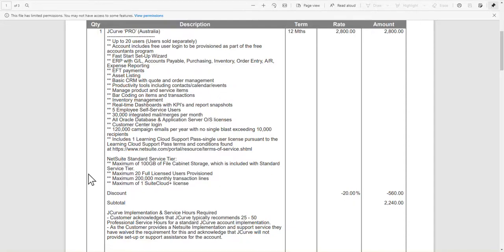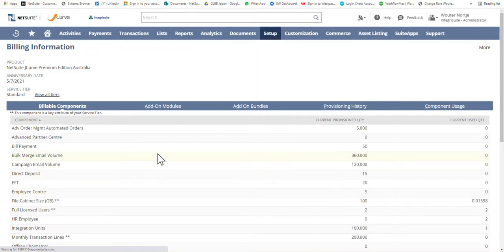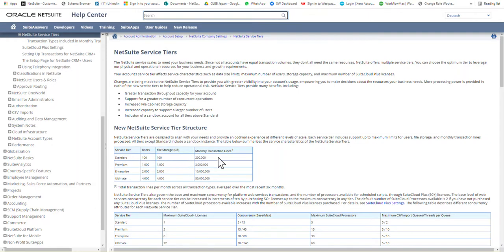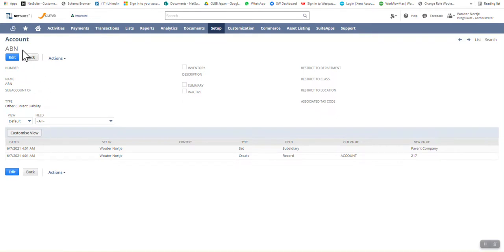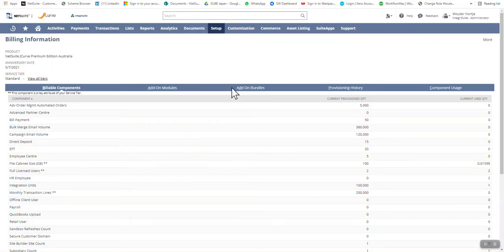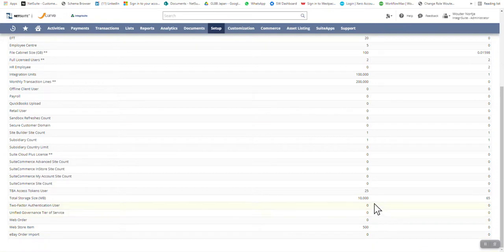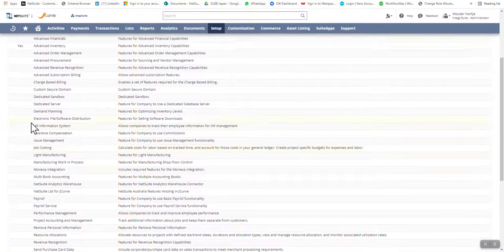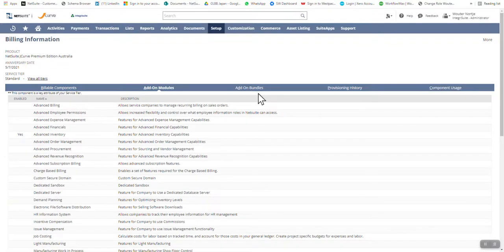NetSuite Setup: Key Modules | Where to find provisioned modules- ISSL0006-10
Billable Components - Reconcile with Netsuite Invoice. In this video I show where to find all provisioned modules and entities and the importance of reconciling your invoice with these details.
Add on Modules - Reconcile with Netsuite Invoice
Add on Bundles - Reconcile with Netsuite Invoice
Provisioning History - Review if Recon issue above
Component Usage - Review if Recon issue above